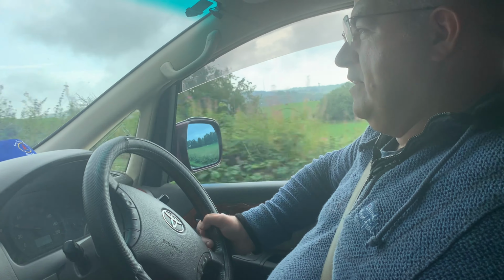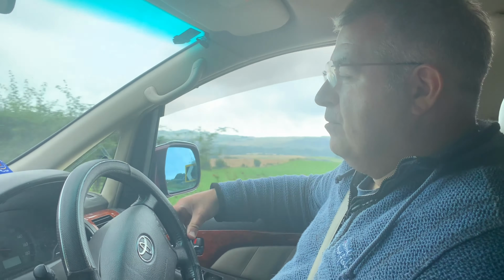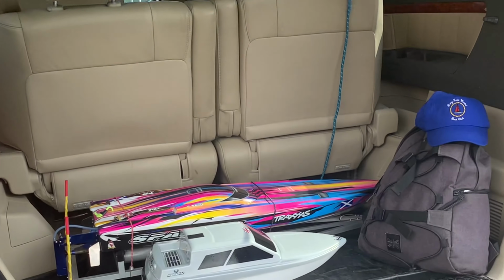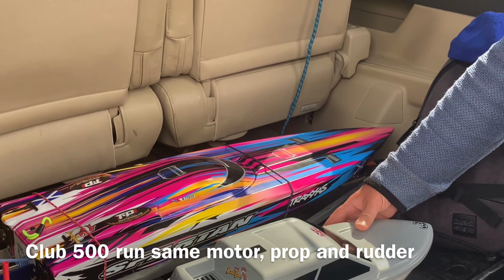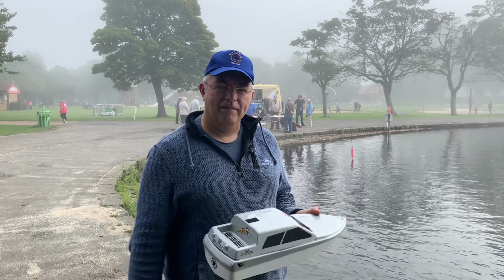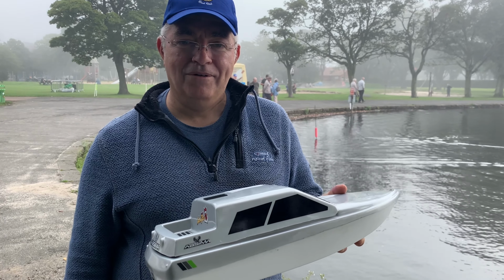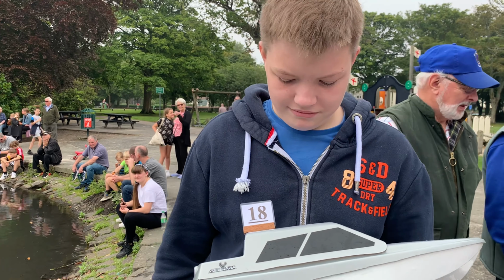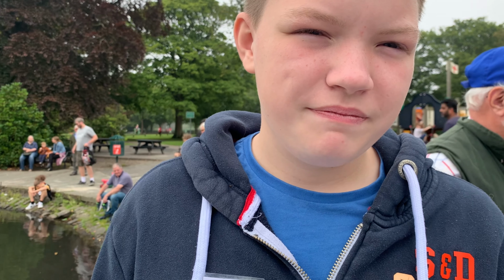Traxxas Spartan 6s & Club 500 Racing. A Great day out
Early in the summer I took out the Traxxas Spartan and then had my first shot of rc boat racing with my Club 500 .